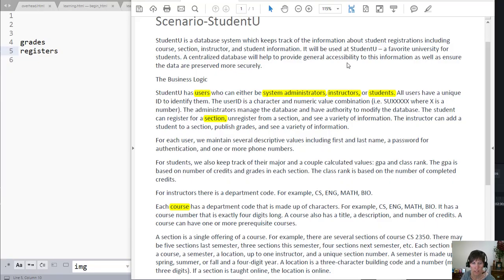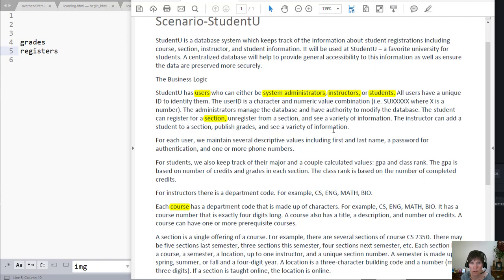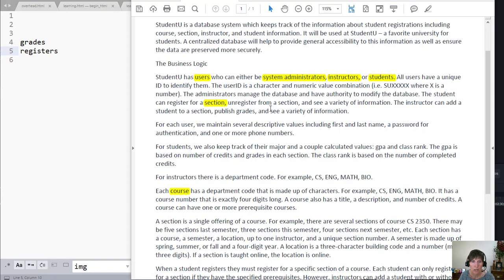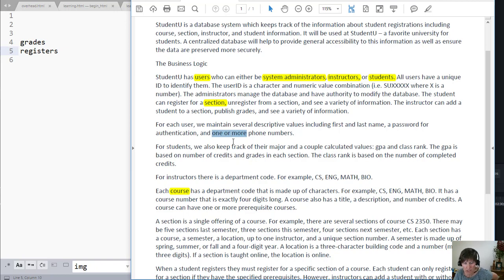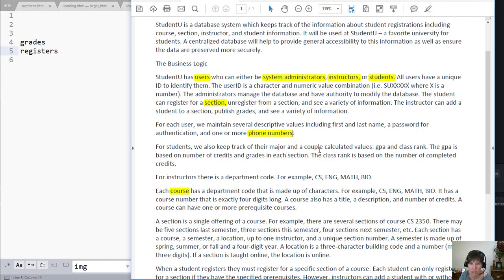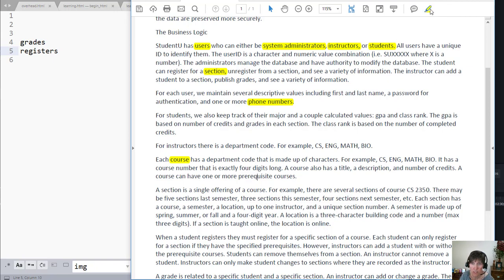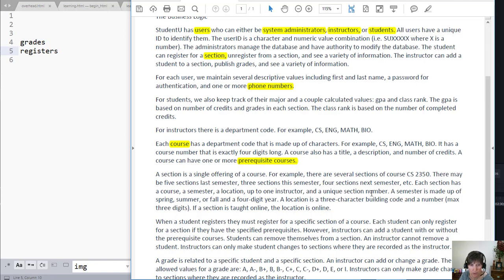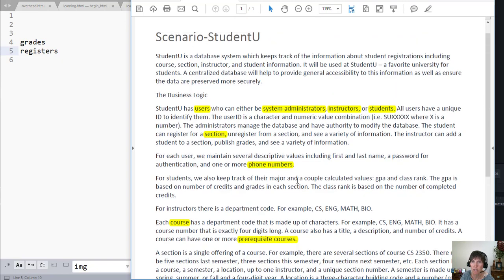Conceptual Database Design, Part 3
A demonstration of Identifying multi-valued attributes and how to add them as entities.